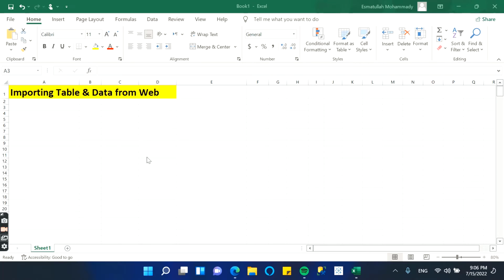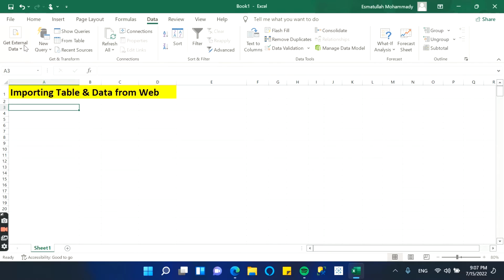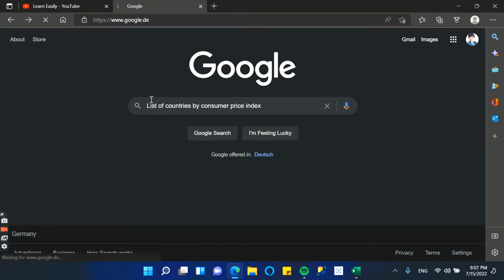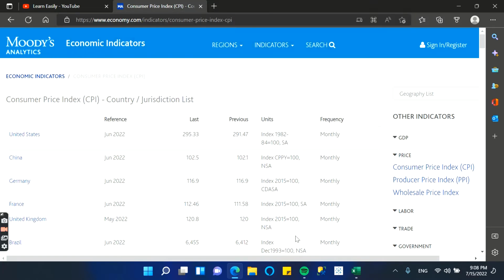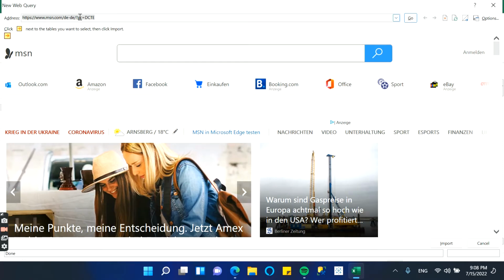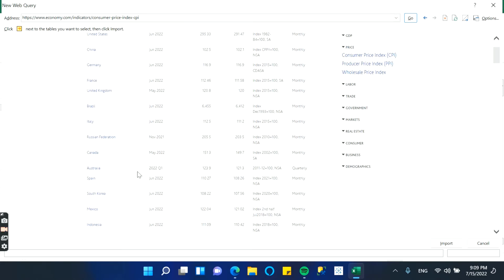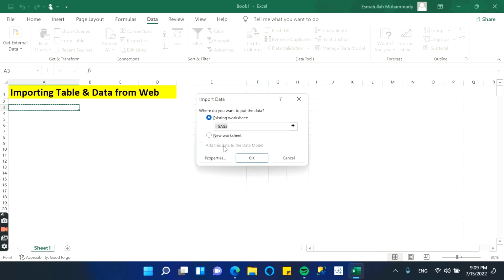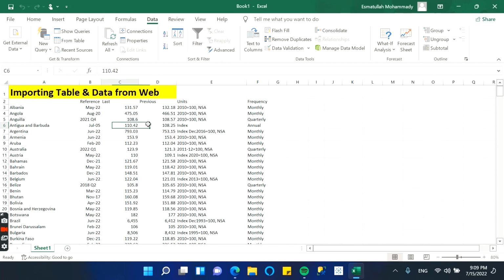Importing Tables From Websites in to Excel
In this video you will see how you can import tables and information in to Excel.